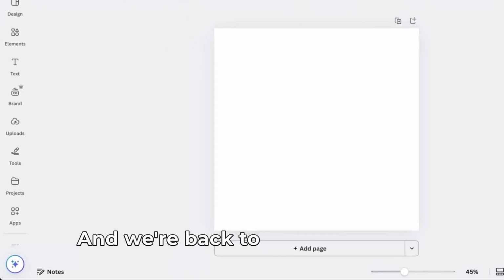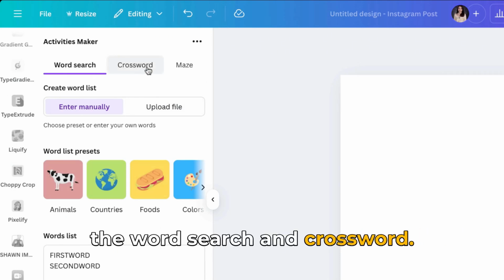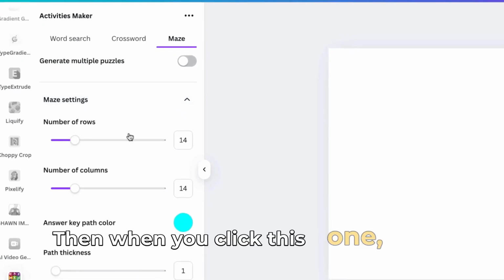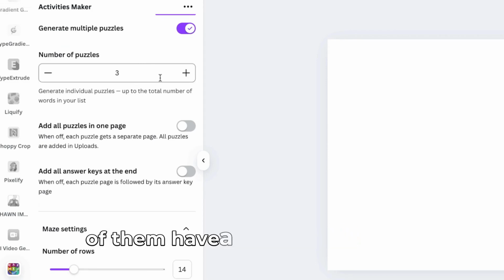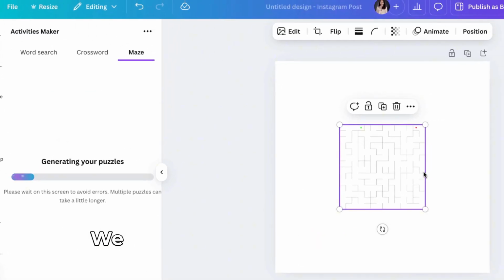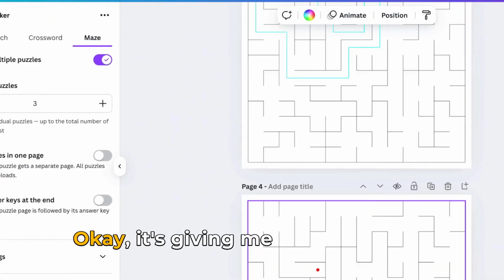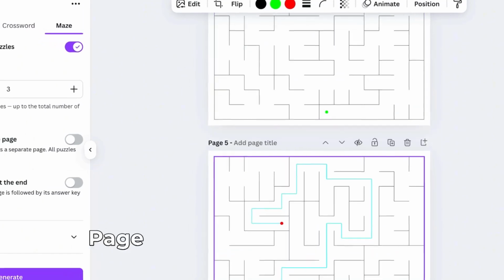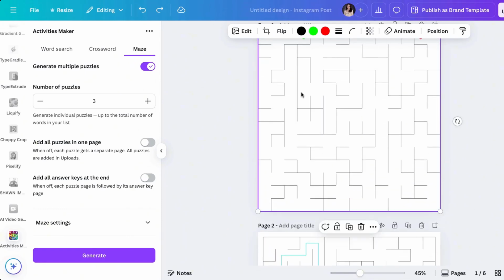DIY: How to Make a Fun Maze Game for Kids in Canva – Quick & Easy!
Description: 🎮 Want to create a fun maze for kids in Canva in just minutes?
This step-by-step tutorial will guide you on how to quickly design and customize a maze using Canva’s free tools — perfect for teachers, parents, and activity creators.

✅ Build a maze grid
✅ Add start and finish points
✅ Customize with colors, themes, and fun Canva elements

🎯 Perfect for:

Teachers designing printable worksheets
Parents creating educational games
Creators making interactive content for kids